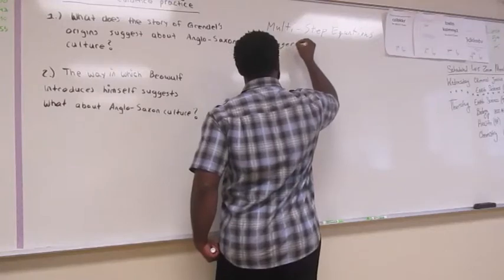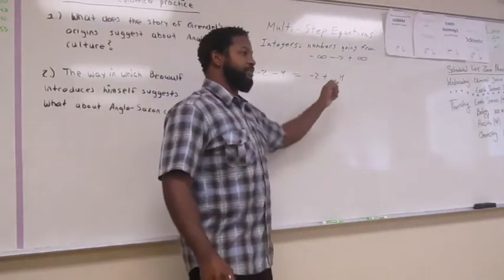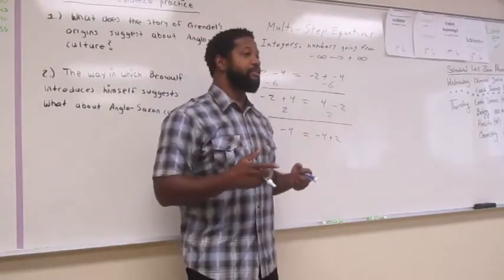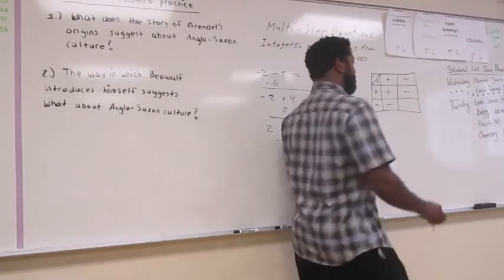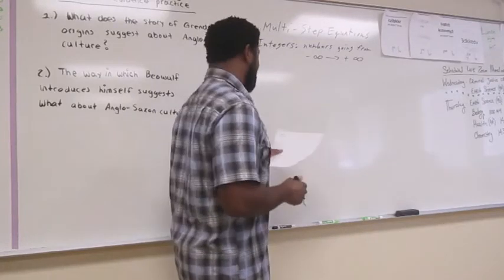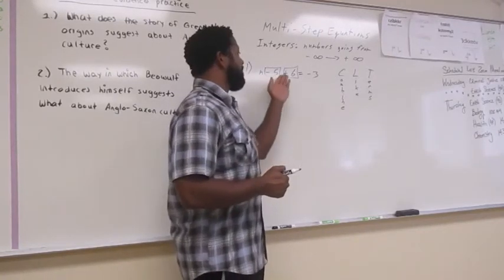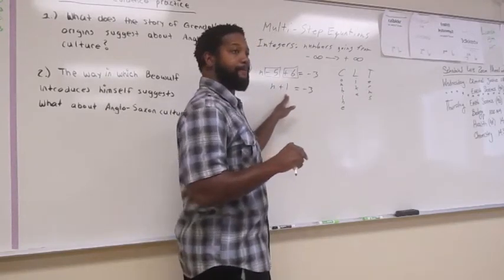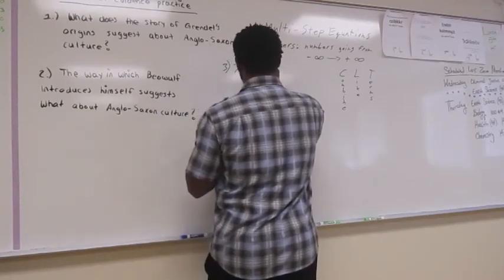Algebra II: Multi Step Equations 1